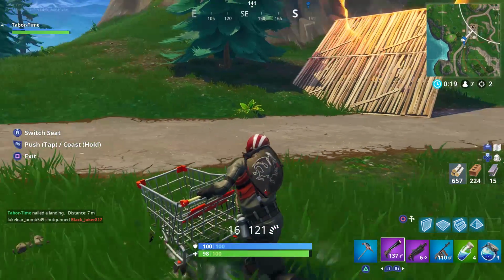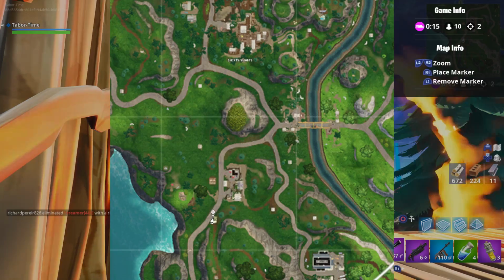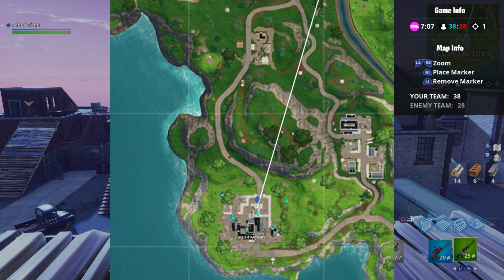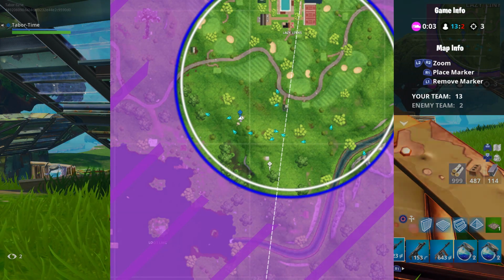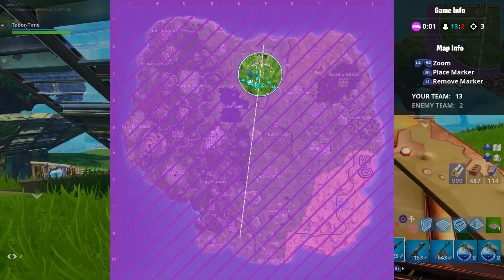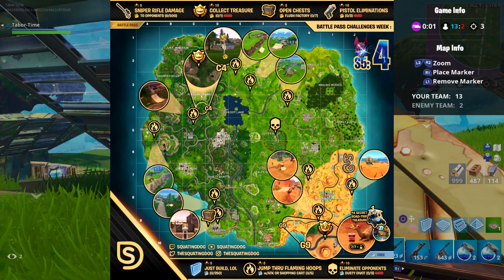"Jump Through Flaming Hoops With A Shopping Cart Or ATK" - All 10 Flaming Hoop Locations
This video shows you all 10 flaming hoop locations for how to complete the "Jump Through Flaming Hoops With A Shopping Cart Or ATK" challenge.